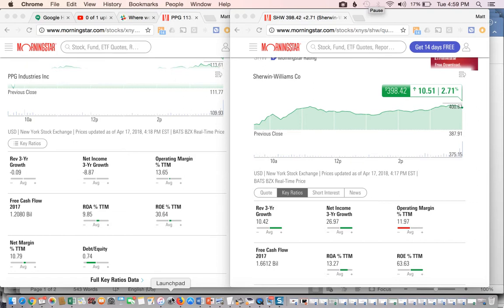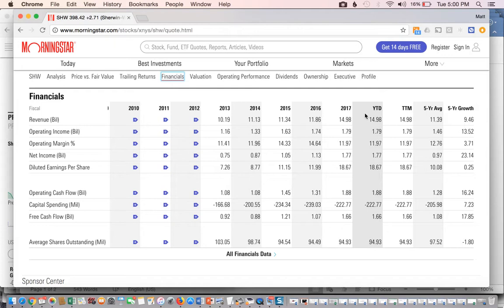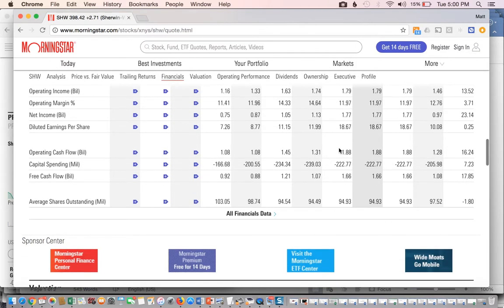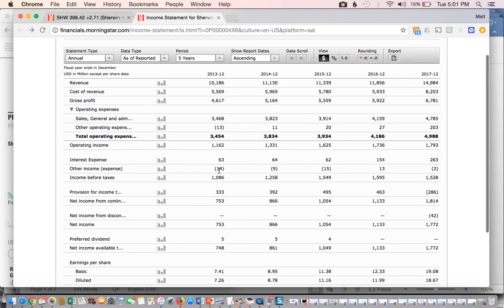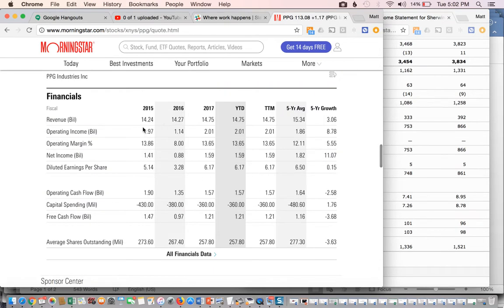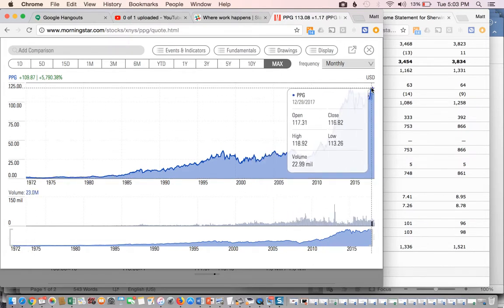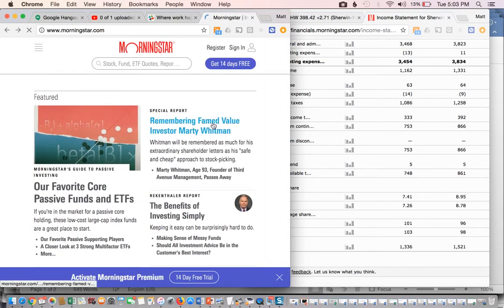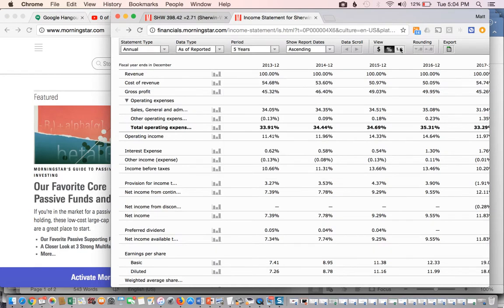Help with Accounting Financial Analysis